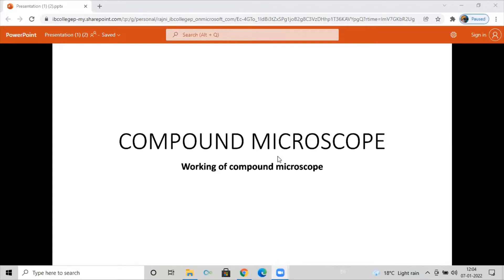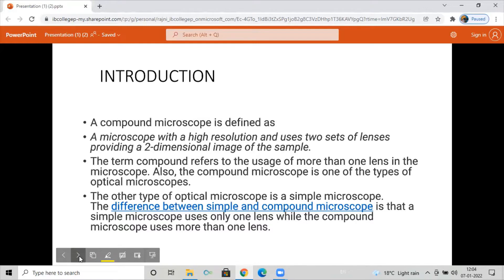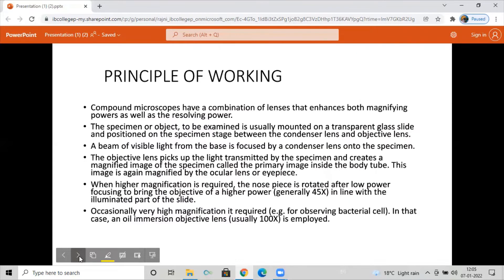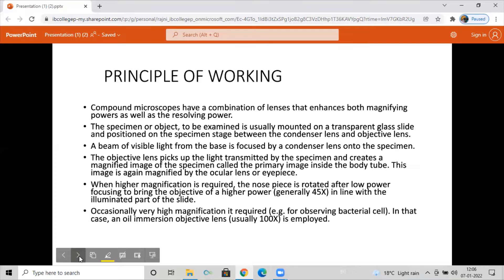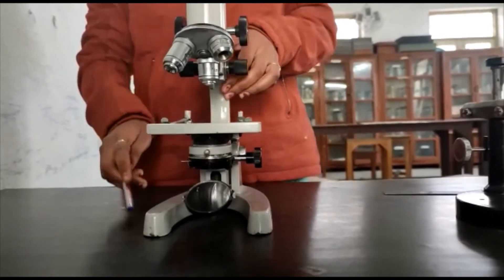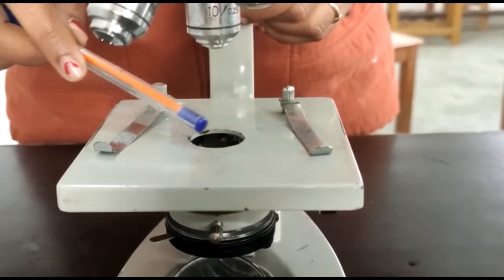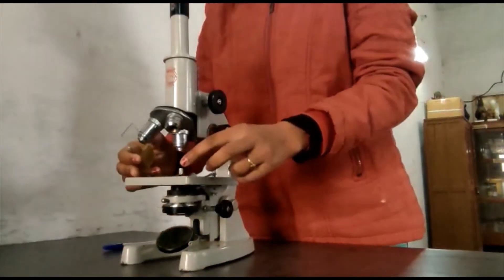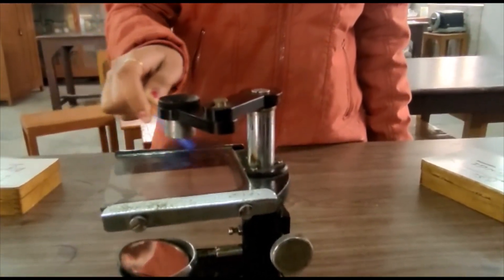STUDY OF COMPOUND MICROSCOPE